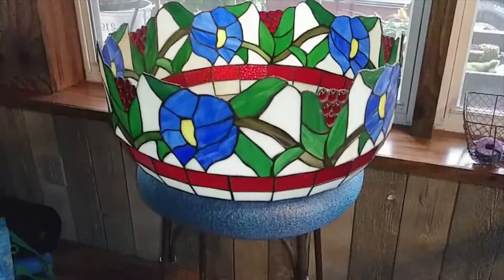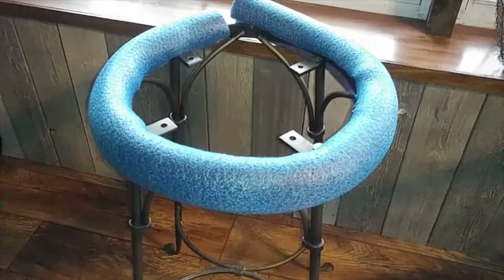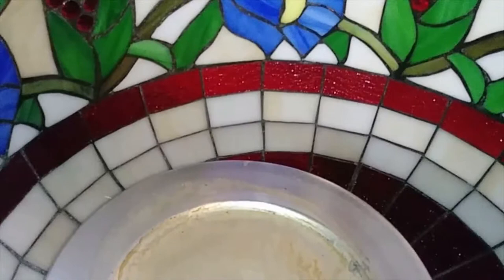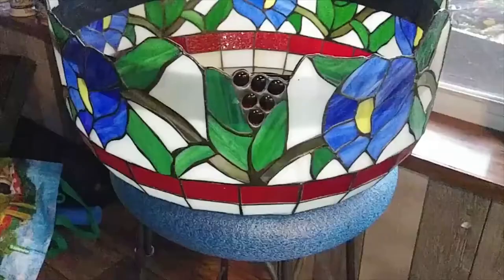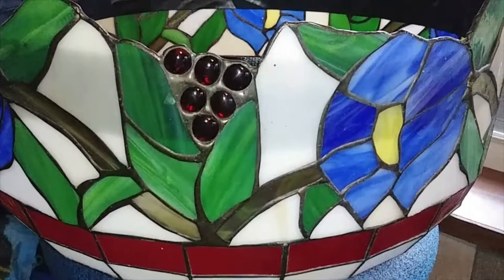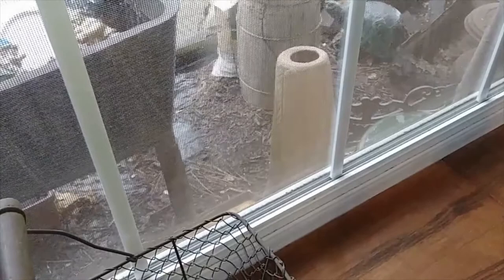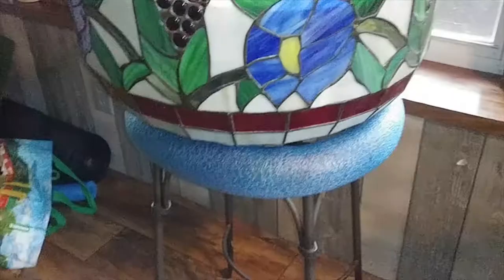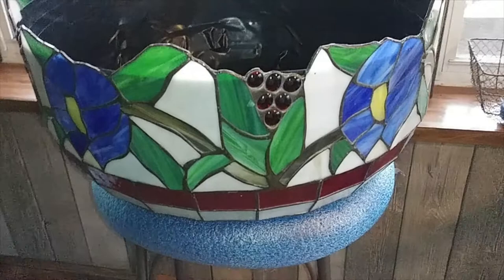DIY Repurpose Hanging Lamp Shade into a Flower Planter pot - How to upcycle for your garden Decor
How to repurpose Tiffany style hanging lamp into a Flower planter. Do it yourself recycle.  Can be used in Flower bed, Garden, Front porch, yard decoration.